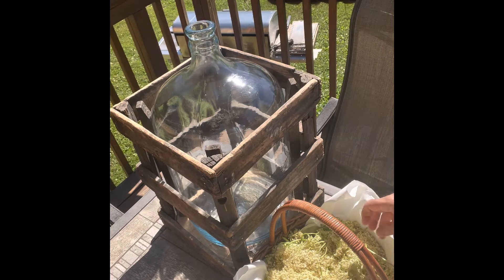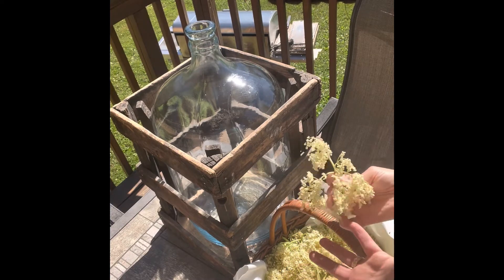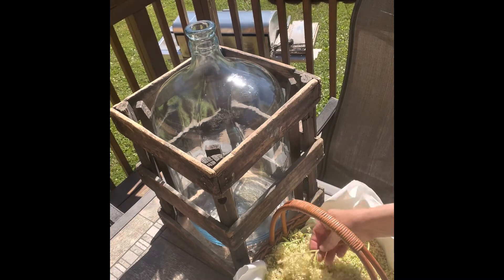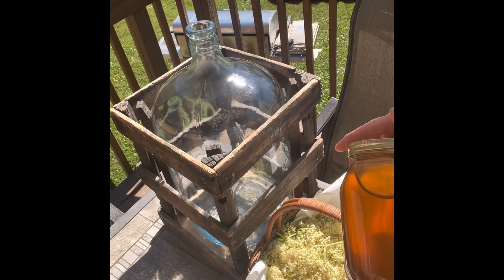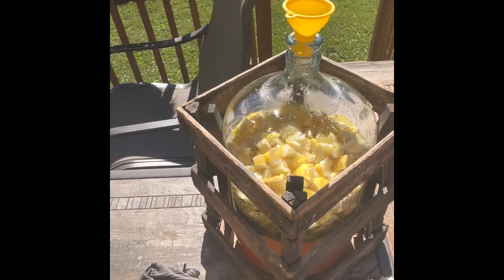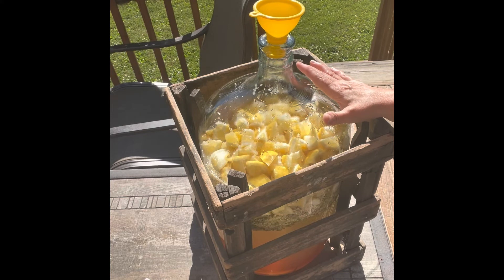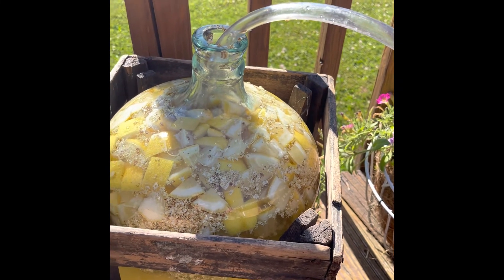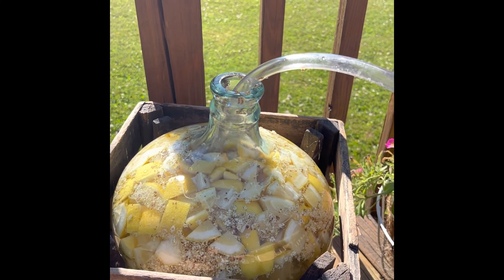How to make a delicious Elderflower Cordial Drink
Ingredients:

5 gal. Glass jug
40 Elderflowers in bloom
3 Mason Jars of Honey
20 small or 10 large Lemons
15 Raisins